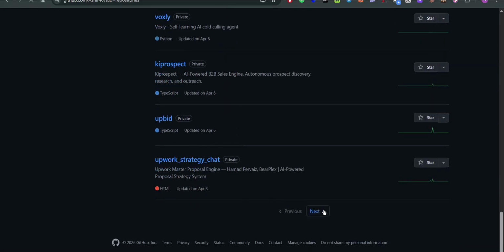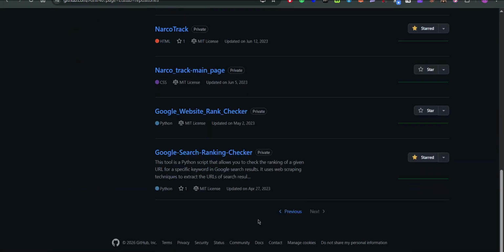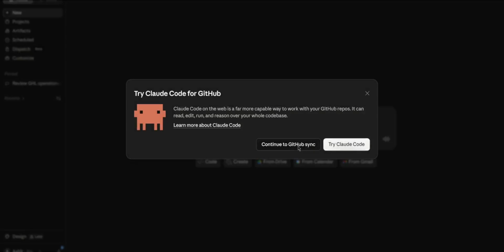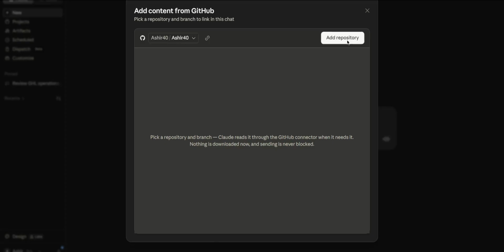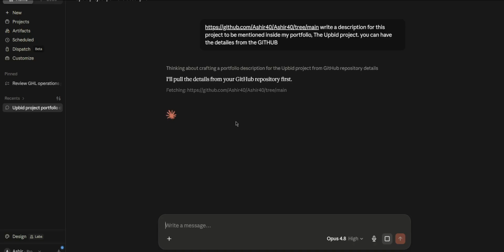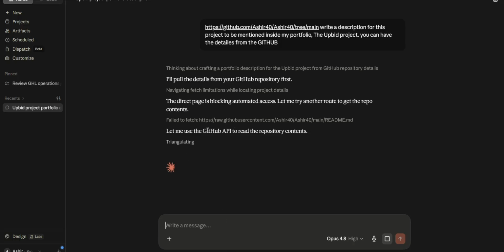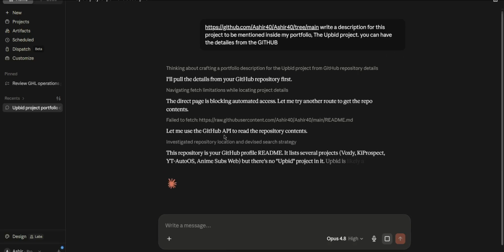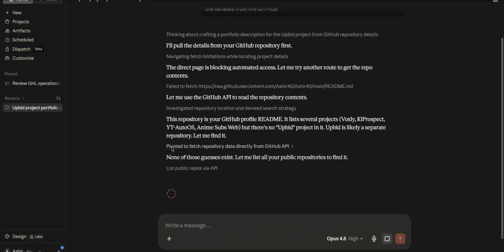How to Write Your Portfolio Page Content with Claude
How to Write Your Portfolio Page Content with Claude (Step by Step)

Want to craft compelling portfolio page content and streamline your workflow? 🚀

In this step by step tutorial, I will show you exactly how to write your portfolio page content with Claude so you can showcase your skills professionally, attract more high quality clients, and manage AI powered tasks more efficiently.

You will learn how to:

✅ Set up the perfect prompt to generate professional portfolio copy

✅ Highlight your best projects and achievements effectively

✅ Refine and polish the tone to match your personal brand

✅ Format the AI generated text into a ready to publish layout

By the end of this guide, you will have a fully written and polished portfolio page and be ready to boost your productivity!